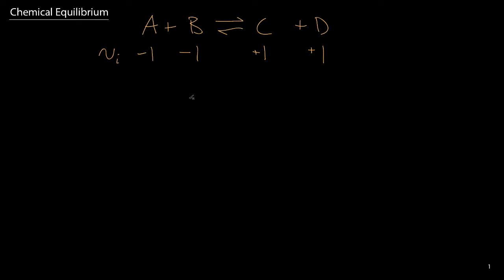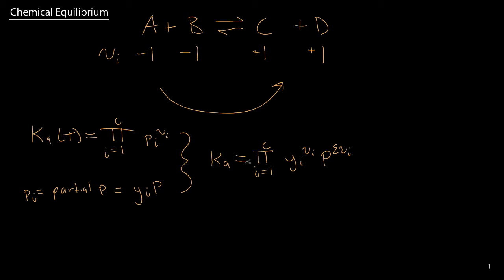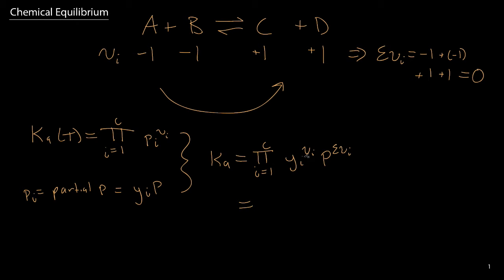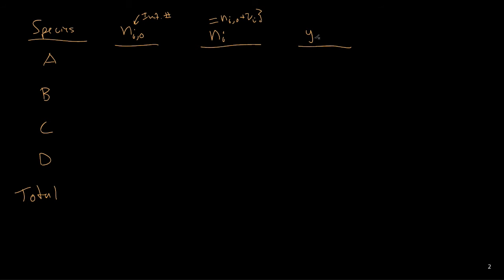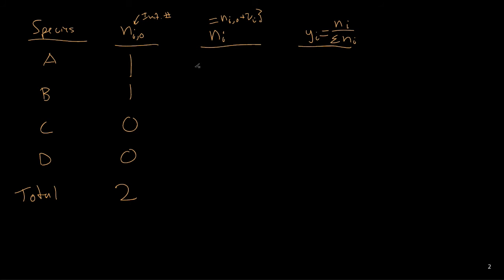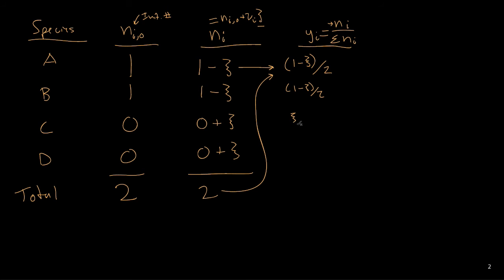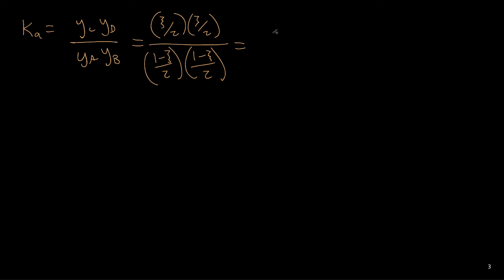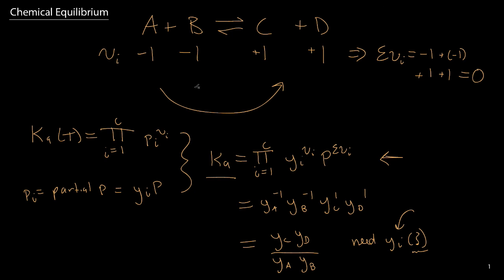Chemical Equilibrium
How to determine what the composition of a reacting system is using the extent of reaction.